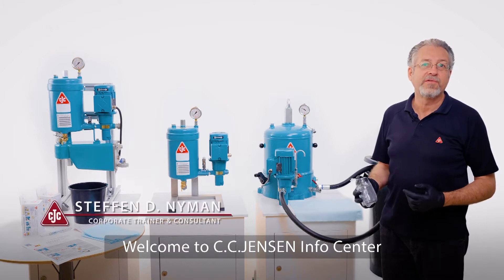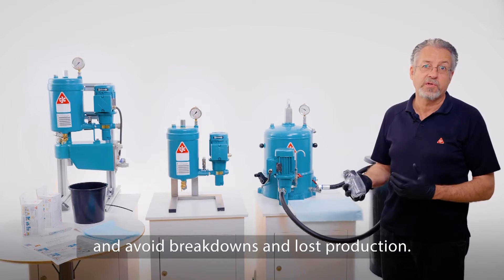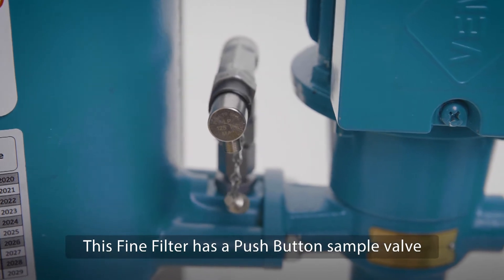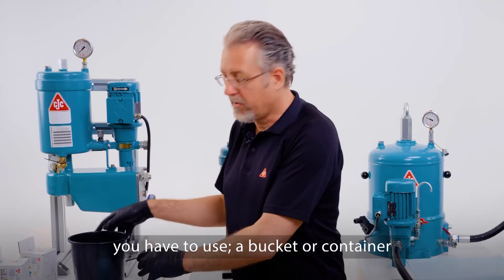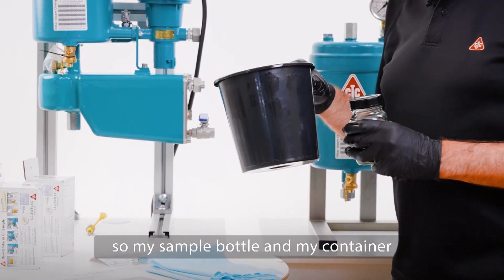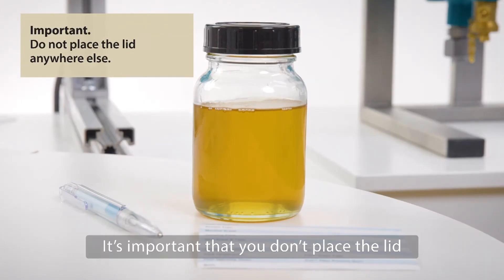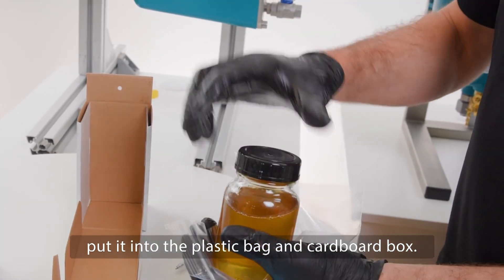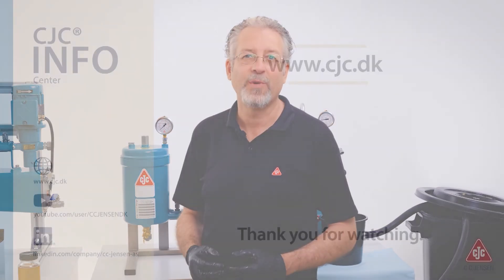How to correctly taken an oil sample from your CJC Oil Filter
This video describes how to correctly take an oil sample from your CJC® Offline Oil Filtration system. We introduce you to why take an oil sample and why it is so important to follow these specific methods. You can follow this procedure regardless of whether you have a normal Sample Valve, a Push Button or a Minimess.